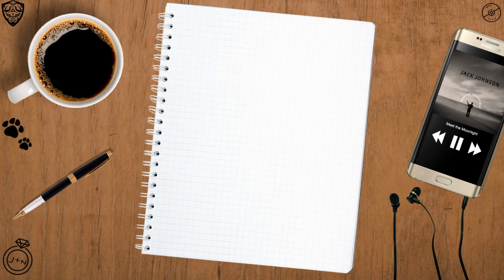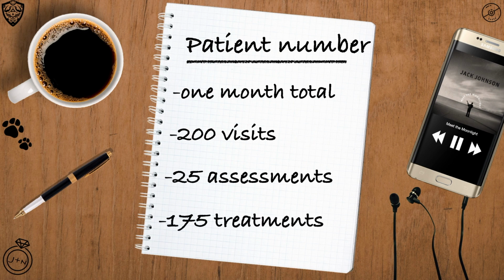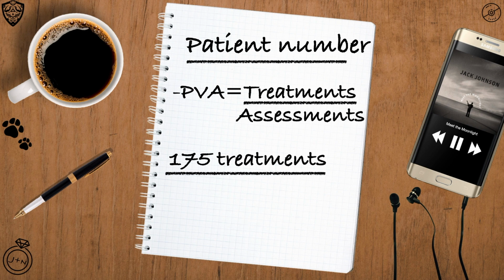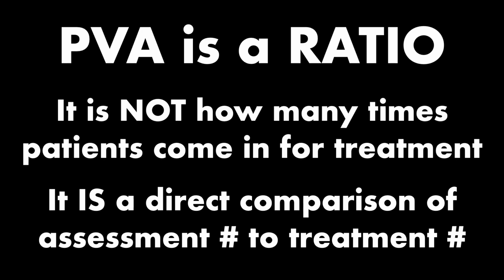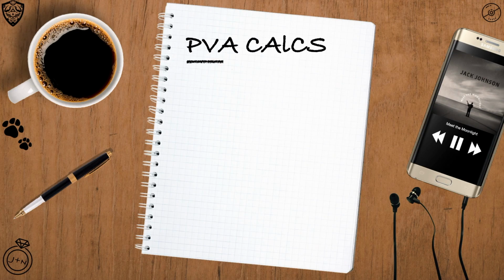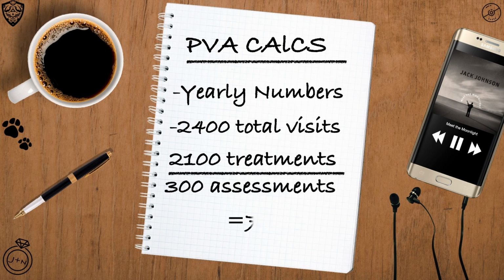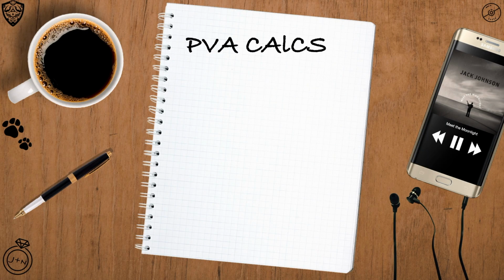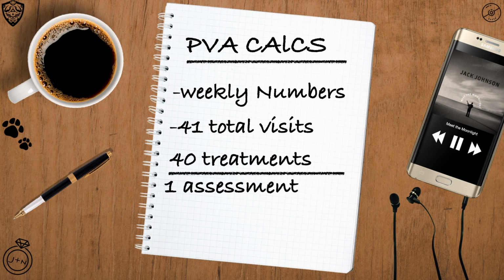What is PVA? Understanding the Patient Visit Average Metric.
A full video examining a small metric in the PT world? Perfect for my channel!

PVA is a metric that therapists and other healthcare professionals use to help examine their practice and caseload from a different perspective. In this video, I explain what PVA is, how to calculate it, and what it means practically within the healthcare world.

PVA stands for Patient Visit Average. It is a number that represents on average how many visits patients come to a clinic for after their initial assessment.

We calculate it by dividing follow up sessions/assessment sessions, which means that it does not directly measure this! It is an average, and the amount of time we're examining is incredibly important.

So why watch A Physio Named Jonah?
For free videos about the human body, injuries, rehabilitation, the world of Physiotherapy, and whatever other shenanigans comes along. Maybe you can learn something new and not feel like you're stuck in a classroom waiting for the bell to ring.

A Physio Named Jonah is a channel created by, well, exactly who you think. The channel features primarily Physiotherapy based topics, or things that it would make sense for a Physical Therapist to weigh in on. The goal is to make these often sterile topics interesting and easily accessible to anyone with a few laughs (or forced exhales from your nose if you're alone) along the way.

Jonah is a Canadian Physiotherapist who works with a primarily outpatient orthopaedic population at a clinic in Sudbury, Ontario. He completed his Master's of Physical Therapy at the University of Toronto, with his Bachelors of Sciences specialized in Human Kinetics coming from The University of Ottawa. He is also considered by his parents, fiancee and 2 dogs to be a pretty cool guy.

Chapters:
0:00 - Intro
0:51 - What is PVA?
1:27 - How do we calculate PVA?
2:38 - What does this calculation mean?
4:28 - How does time matter?
6:08 - What does this mean practically?
9:09 - Thanks for watching!